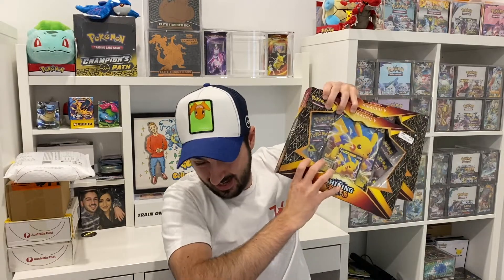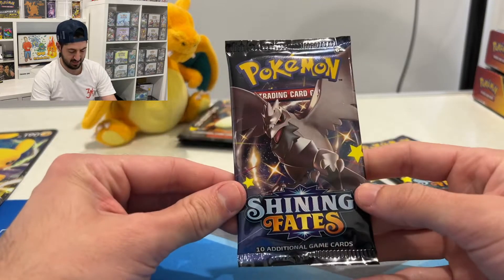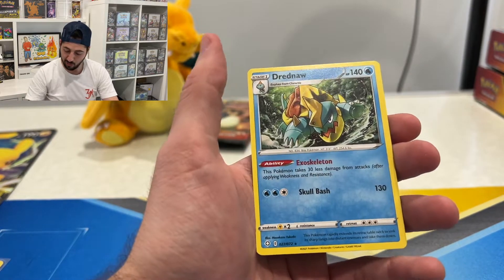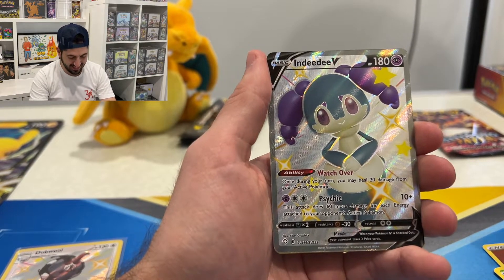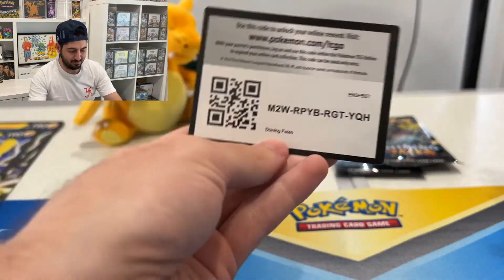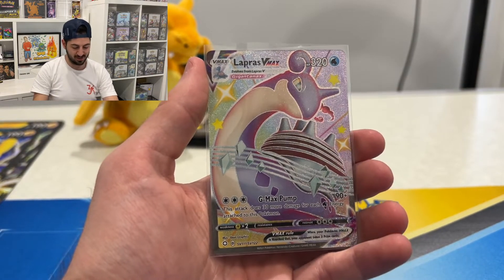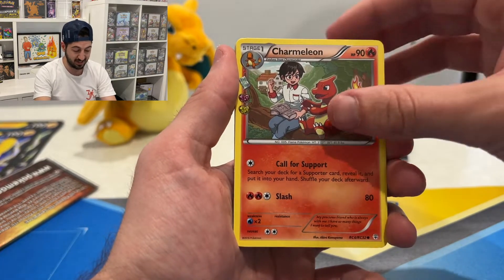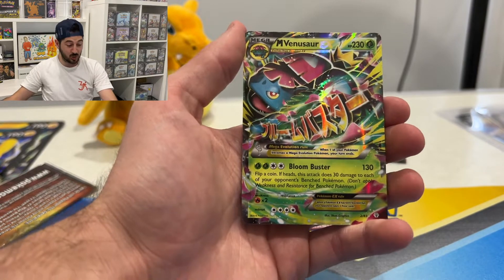CHASING SHINY POKEMON!!! SHINING FATES!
How many baby shiny pokemon did we pull?!